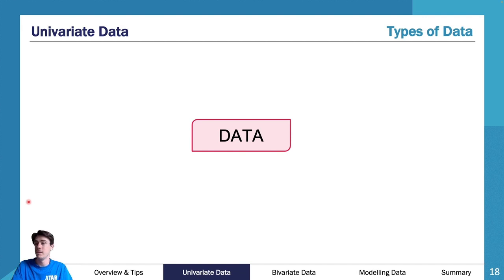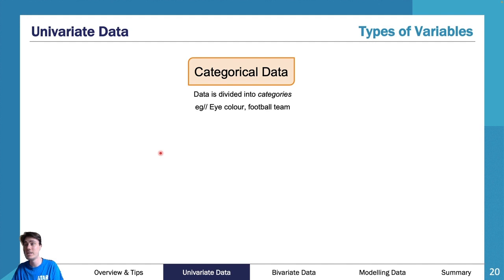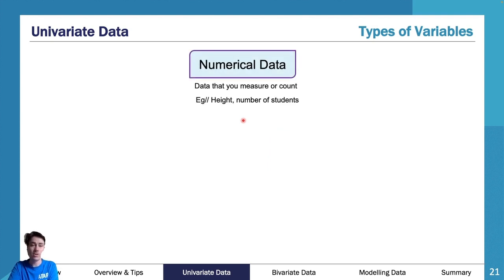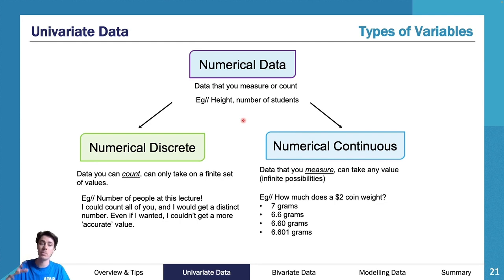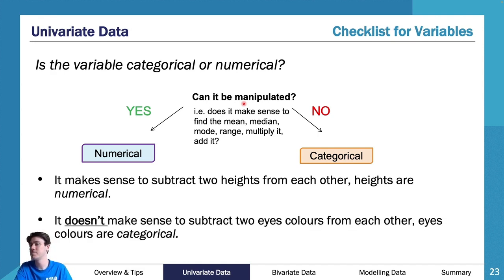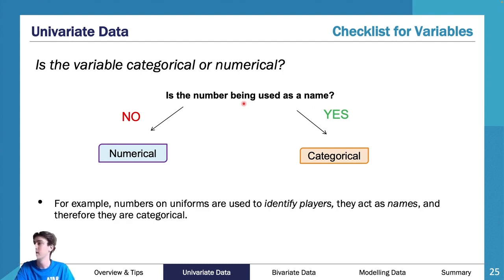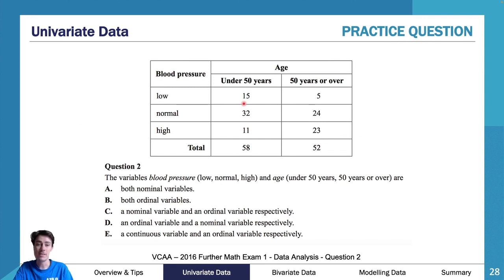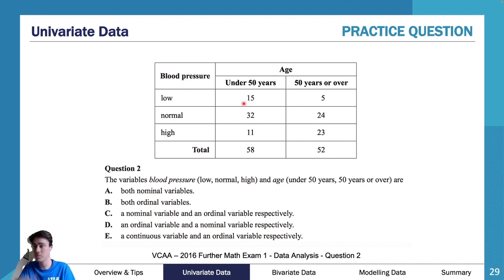Types of Variables | VCE General Maths 3&4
An expert summary on Types of Variables for VCE General Maths 3&4. Covers everything you need to know to ace your SACs and the exam!